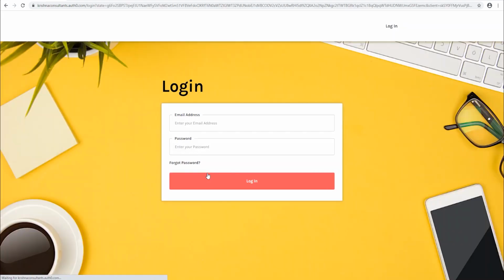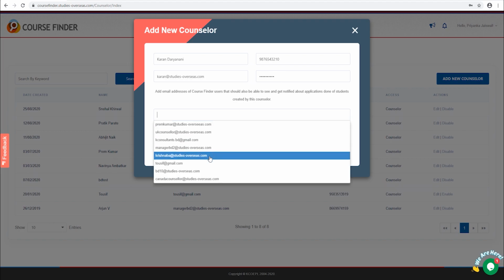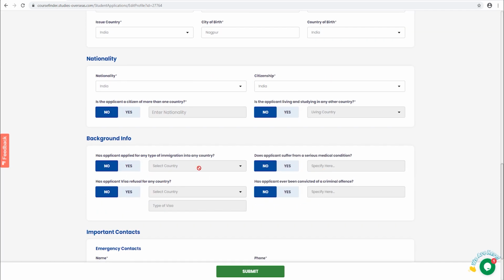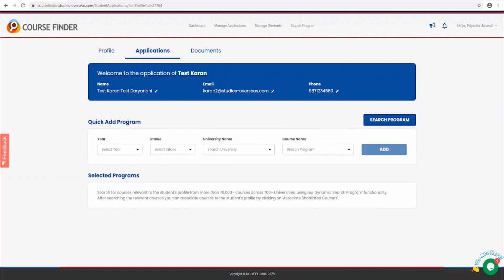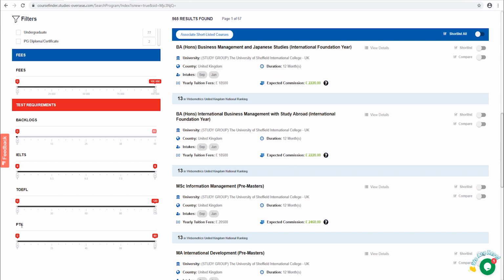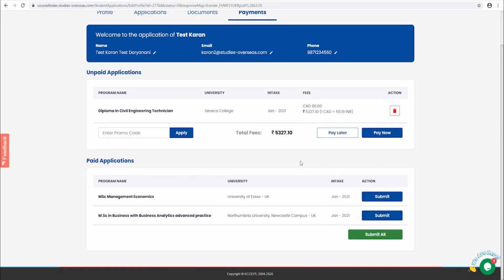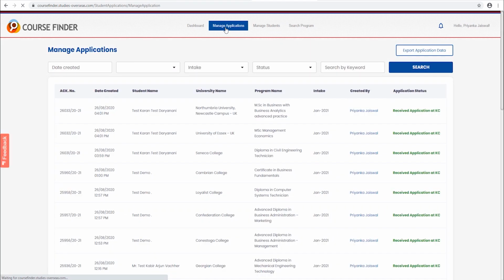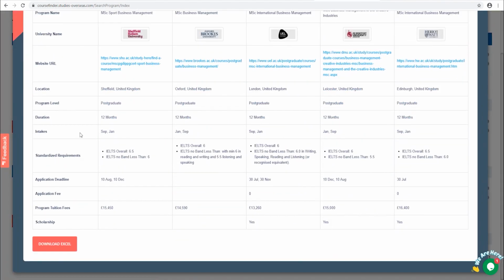KC Course Finder Online Application Portal – Video Tutorial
This video tutorial is a Step by Step process on how to register a student and apply to multiple universities globally by uploading the information just once though KC’s Course Finder. The KC Course Finder provides you a platform to filter, shortlist, compare, download and apply to the required institutions from a list of 70,000 + courses across 30 countries. So watch the video, follow the process and give the best services to your students.

Connect to our Partner Specialist Team for any further queries.